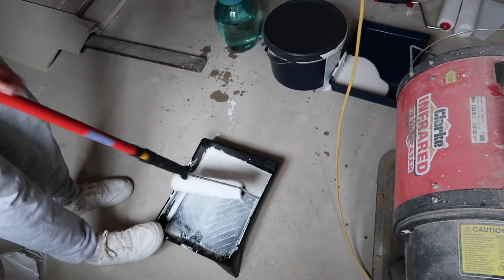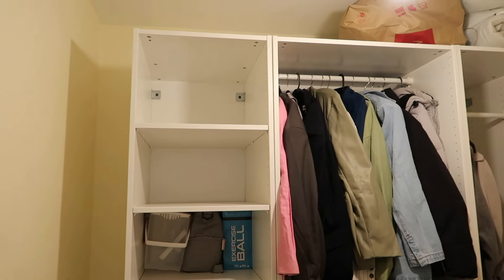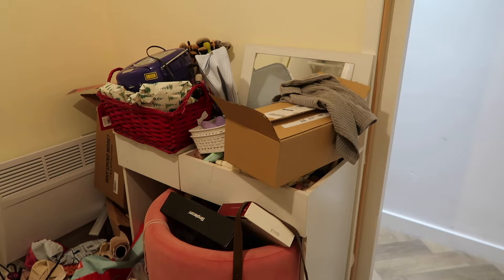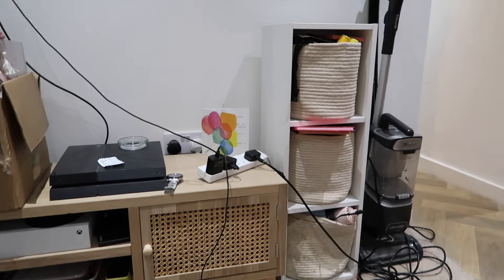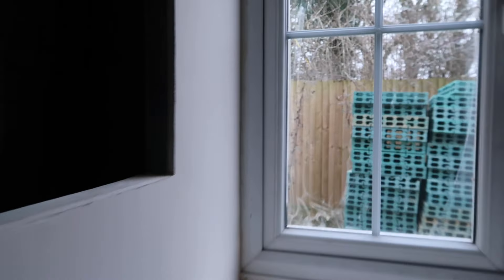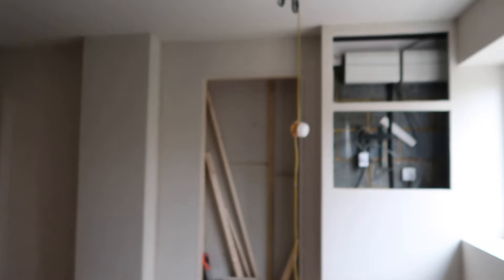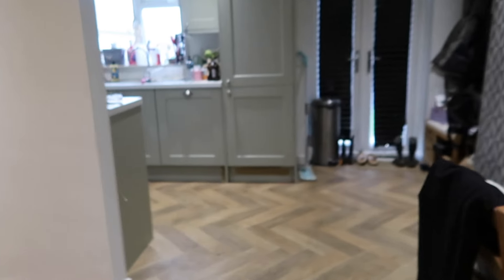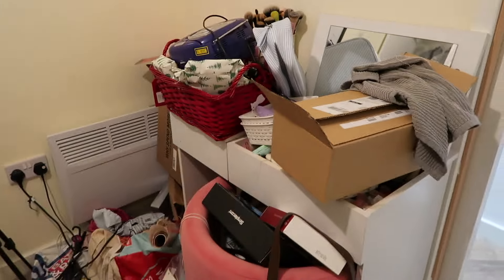Renovation vlog part 1 | Starting to get ready for the baby | Painting & organising🏡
Hey Guys,

Welcome to part 1 of the renovation series to get our house ready for baby! Bit of a shorter one but honestly i am knackered lol, hope you enjoyed still!

Love Hols xxxx